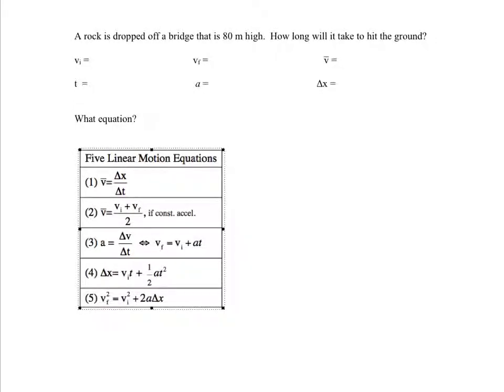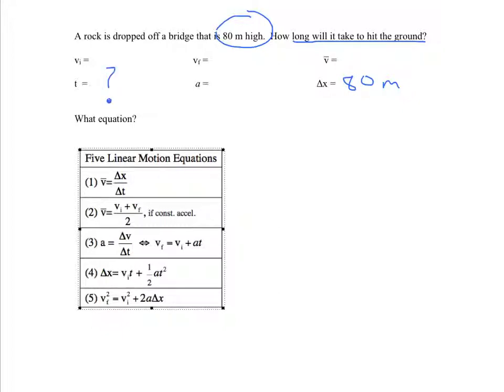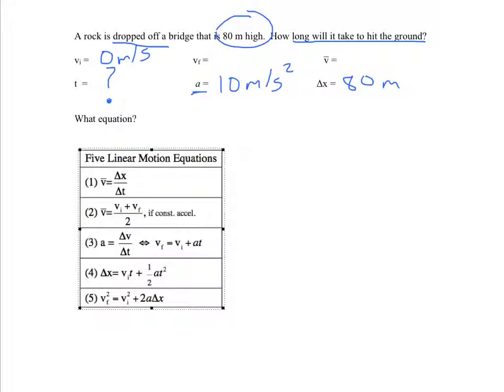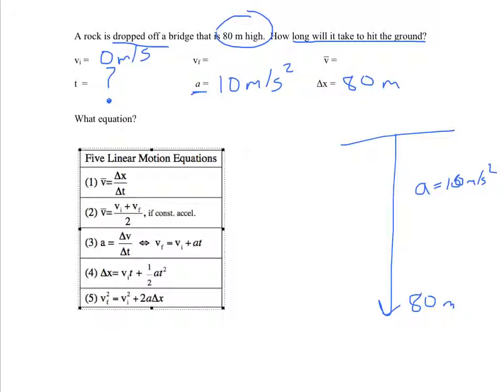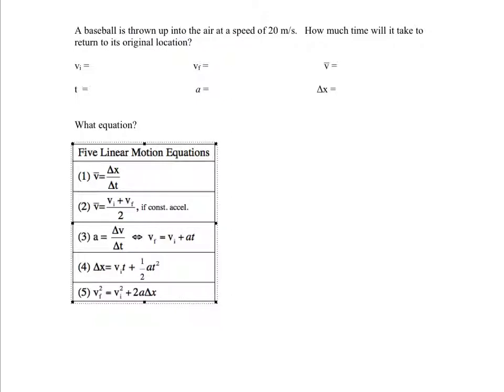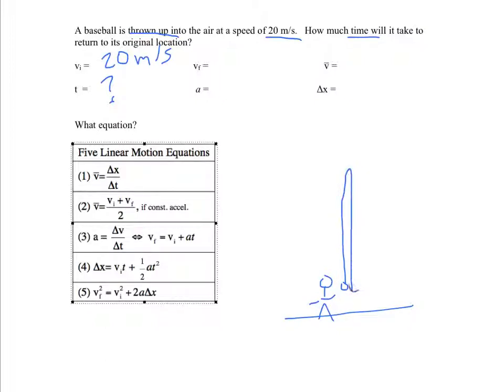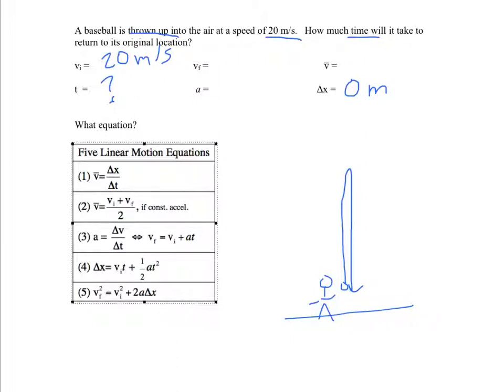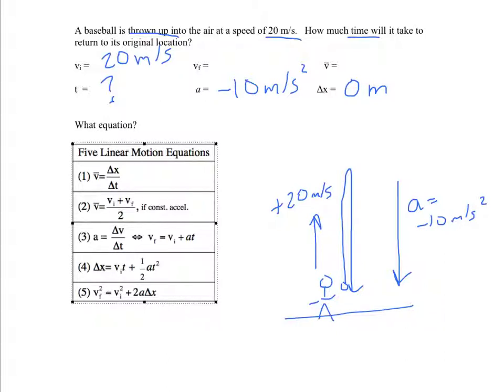Identifying Variables in a Linear Motion Problem, Part 2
Worksheet M-3 Set B:  Some variables must be assumed